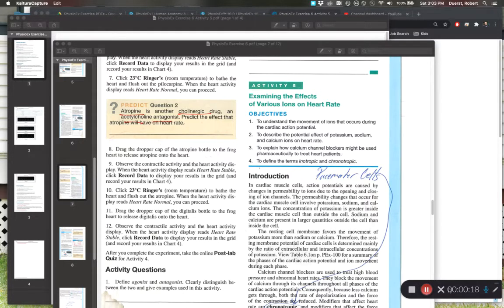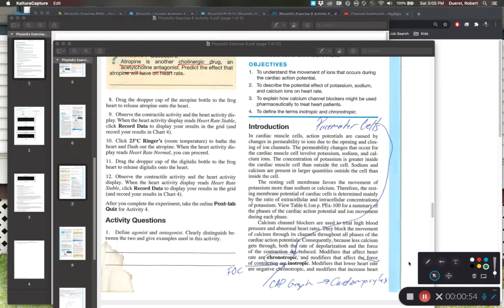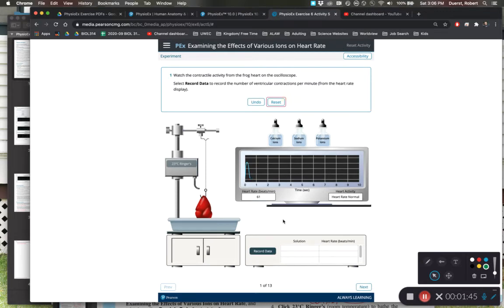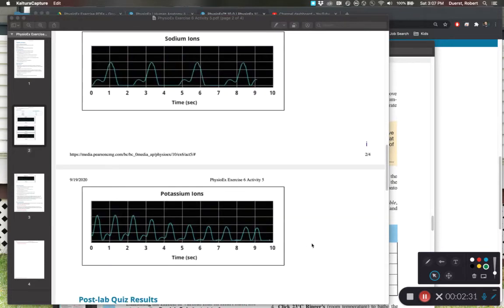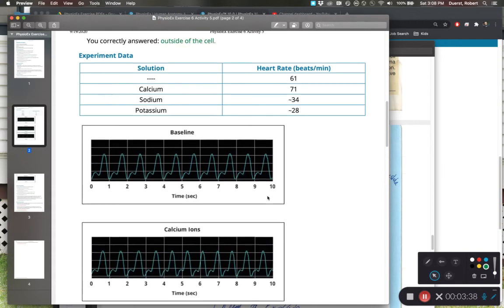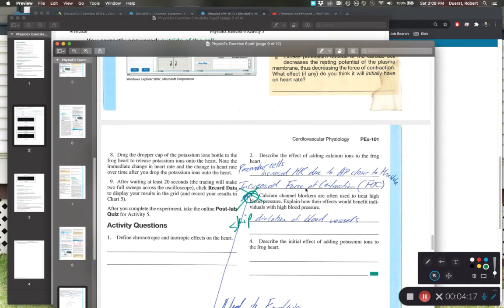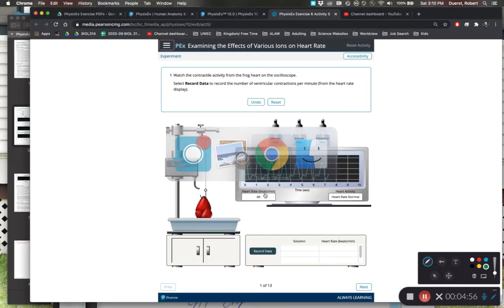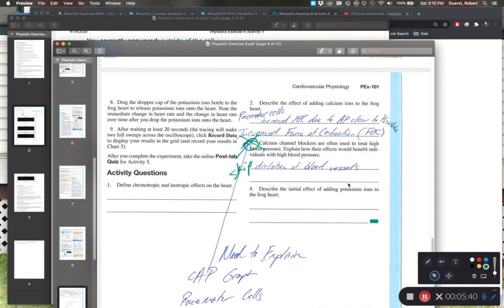PhysioEx Exercise 6 Activity 5